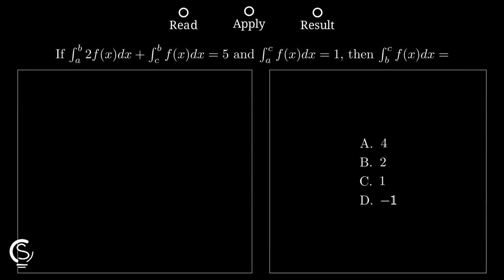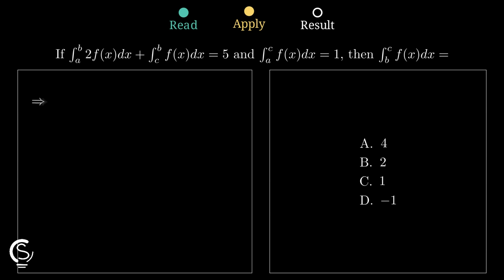2025 AP Calc BC Question 88 - Additive Property of Integrals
Detailed step-by-step solution for the 2025 AP Calculus BC Question 88 focusing on the Additive Property of Integrals. We break down how to manipulate definite integrals with different limits of integration to solve for a specific unknown value. In this problem, we are given that the integral from a to b of 2f(x) plus the integral from c to b of f(x) equals 5, and the integral from a to c of f(x) equals 1. We solve for the integral from b to c of f(x) by applying the property that the integral from a to c is the sum of the integrals from a to b and b to c, while carefully managing the signs when reversing limits. Want more AP practice?